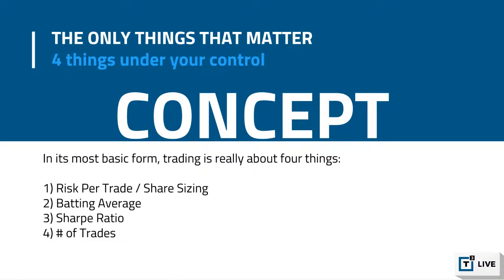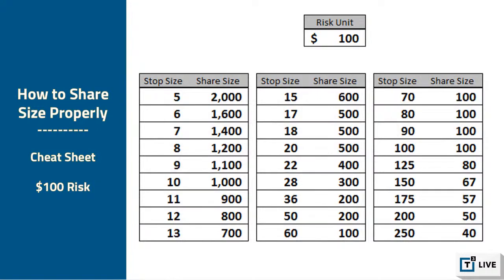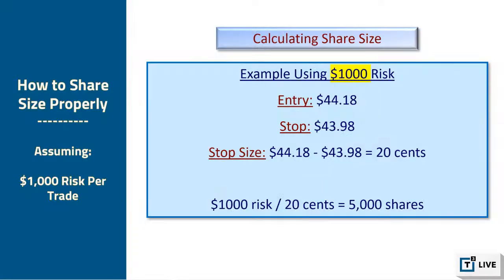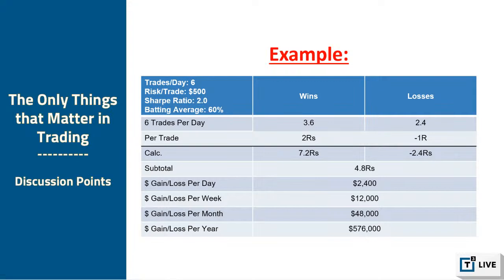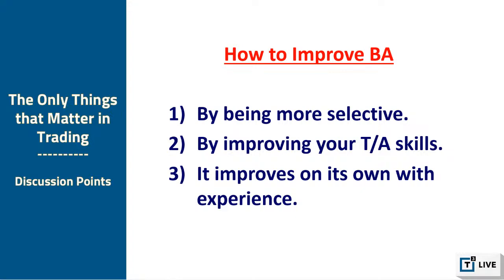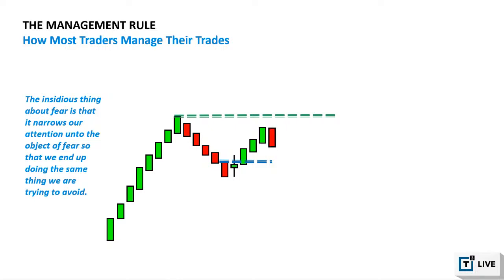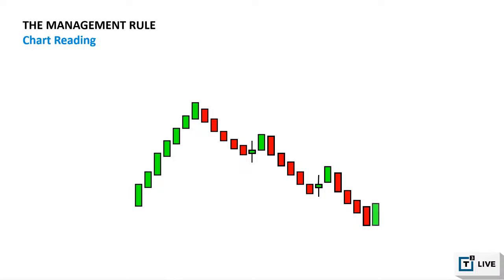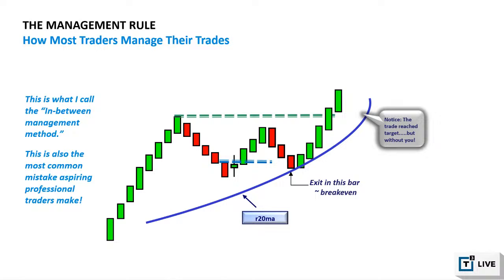Midday Lesson 2-22-24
to get Scott Redler's new gap trading ebook. Includes case studies on trading Microosft, Netflix, Shopify, Tesla, and Meta with stock and options.